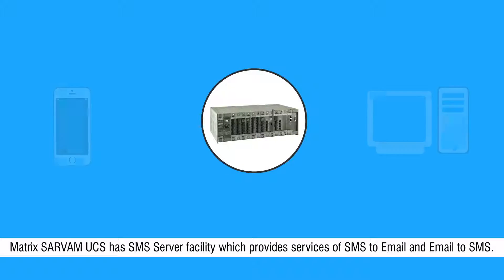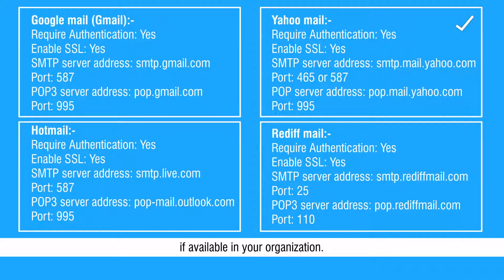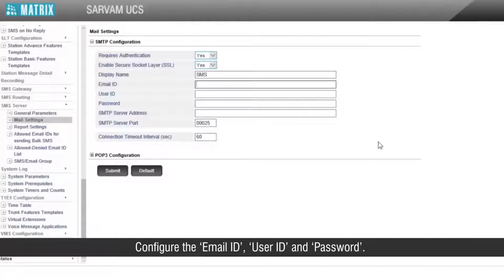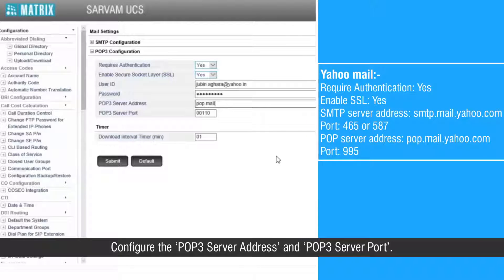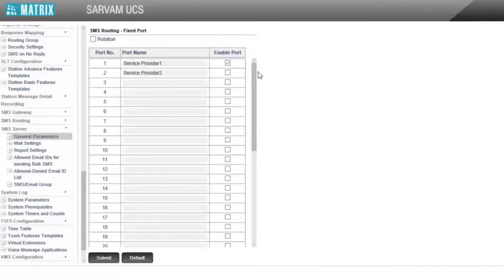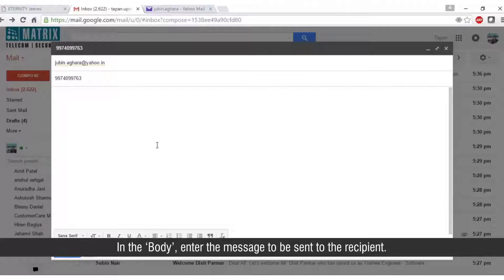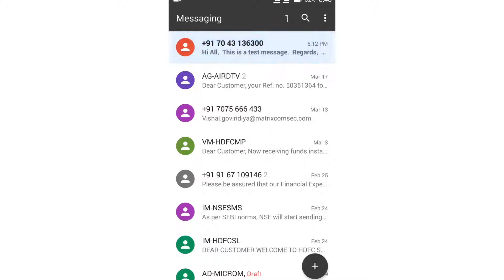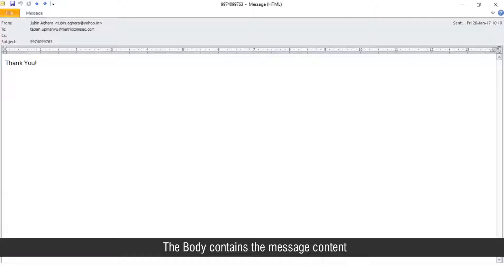Using SMS Server in SARVAM UCS